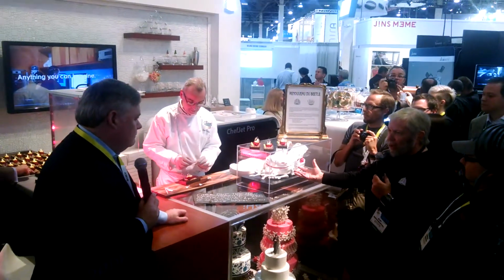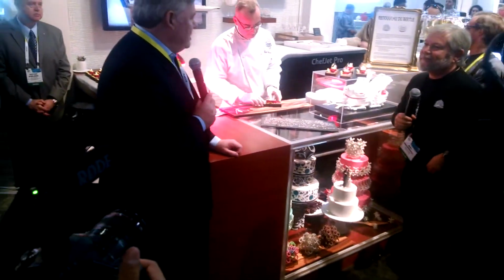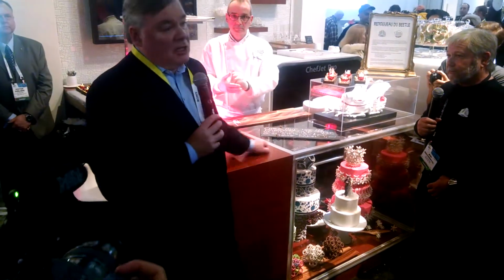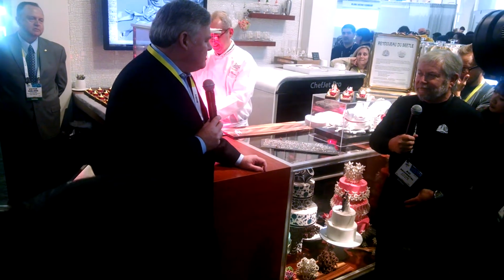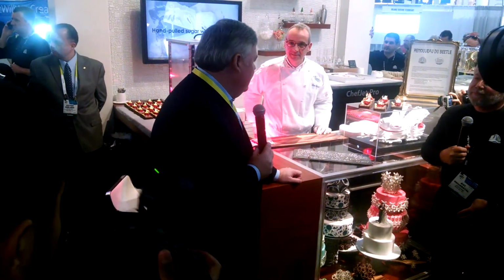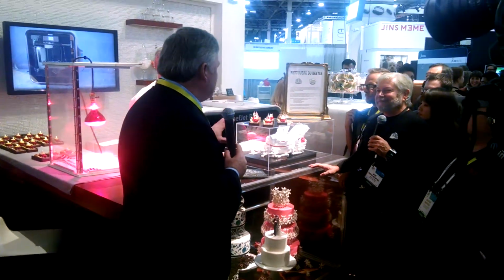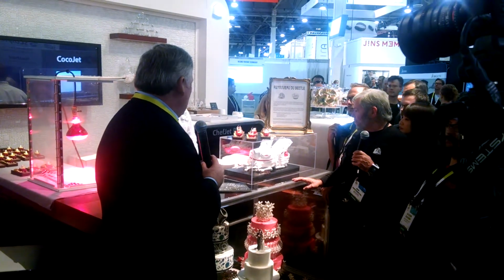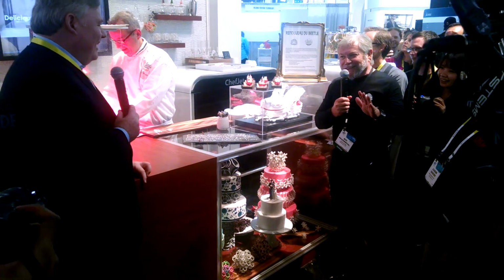3D Cake Designs at CES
Las Vegas CES Show -  7 January 2015